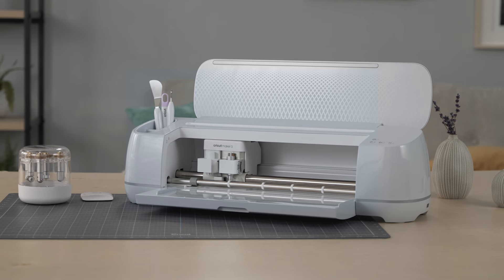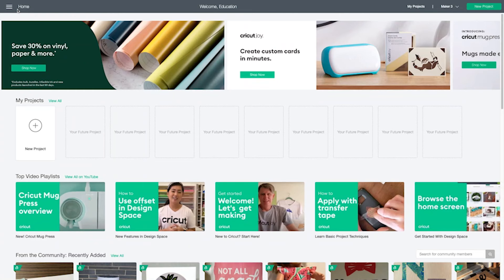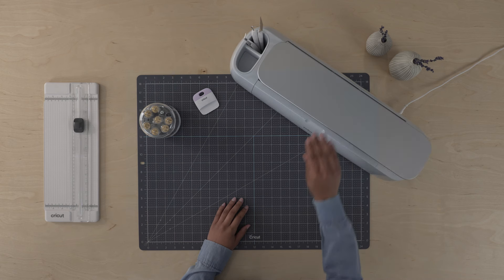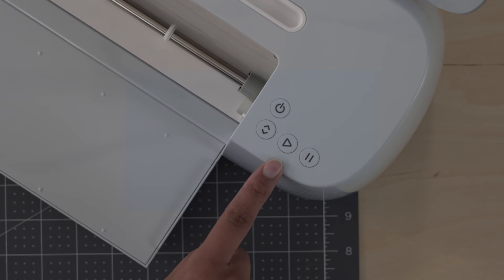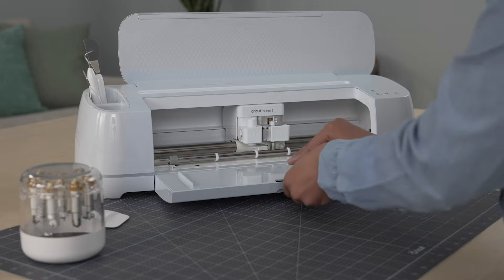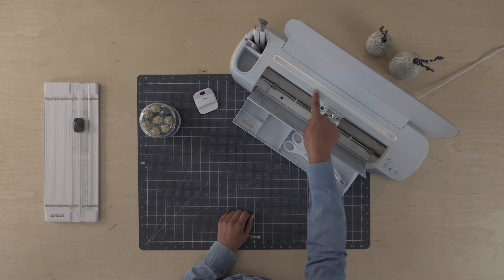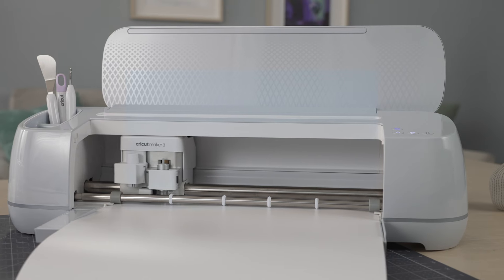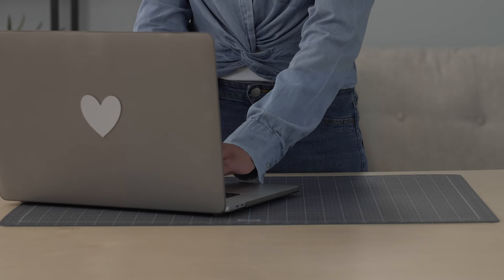Cricut Maker 3 Overview